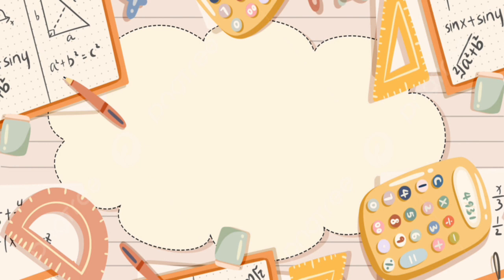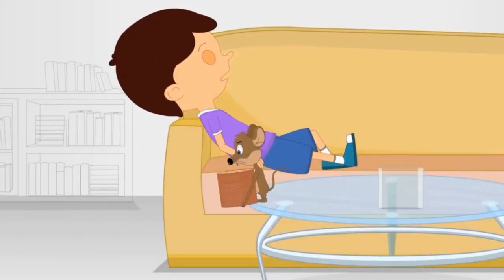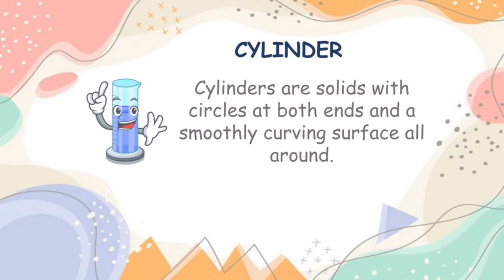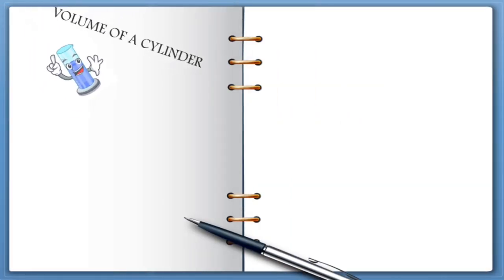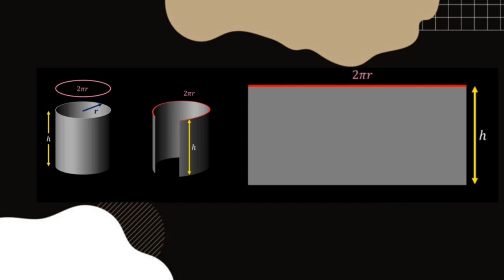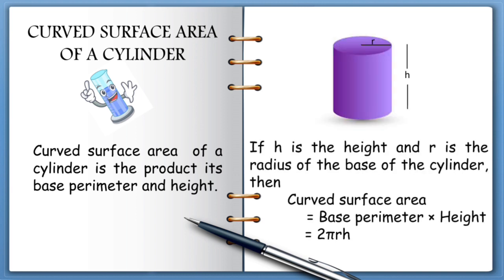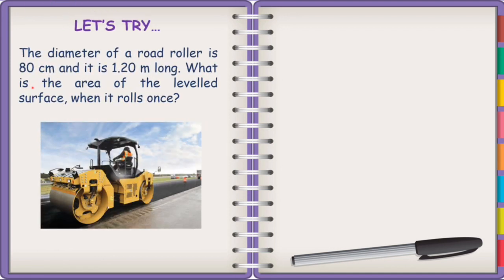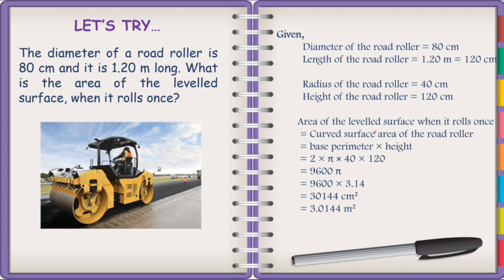E-CONTENT- PRISMS- VOLUME AND CSA OF CYLINDER- CLASS 9 - DYUTHI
ANJU MARIAM AJI
B.Ed MATHEMATICS
MTTC NALANCHIRA